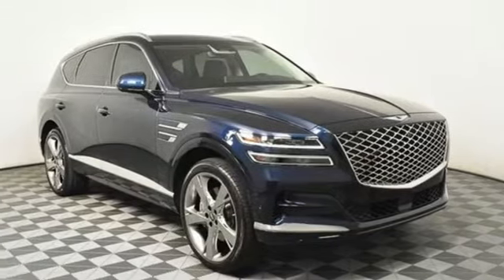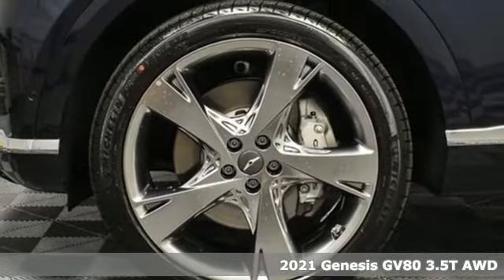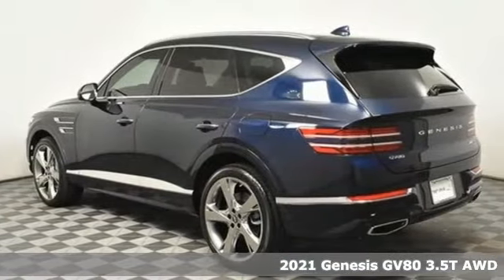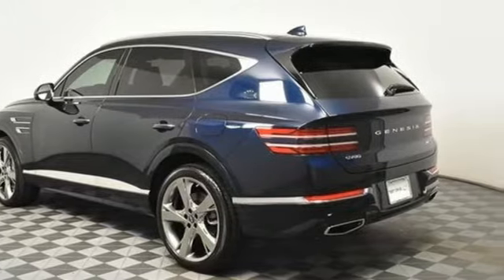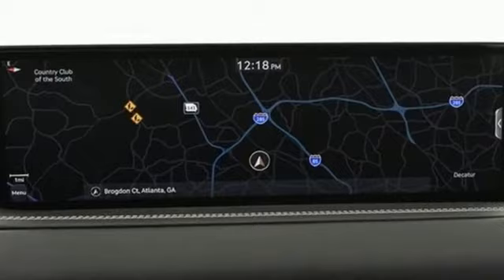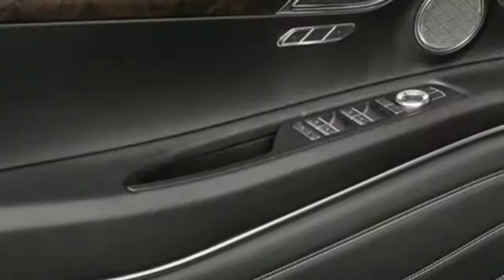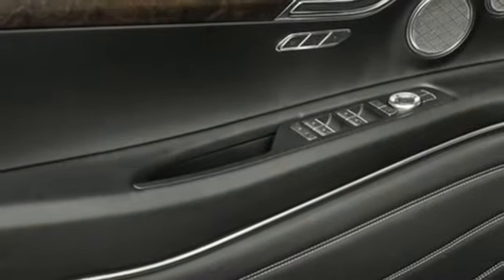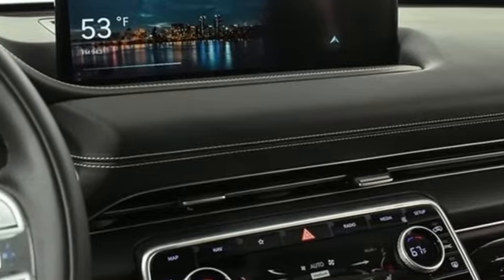New 2021 Genesis GV80 Atlanta Duluth, GA GV821107 - SOLD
Year: 2021
Make: Genesis
Model: GV80
Trim: 3.5T
Engine: 3.5L V6
Transmission: 8-Speed Automatic
Color: Blue
Interior: Black
Stock #: GV821107
VIN: KMUHCESC6MU047253
2021 GV80 AWD 3.5T PRESTIGEbrbr[Why buy from Genesis of Atlanta?]br*Lifetime Powertrain Coverage at no additional fee on every new Genesis purchased or leased at Genesis of Atlanta.br*The Jim Ellis Automotive Group is Atlanta's Consumer Choice Award Winning Automotive Retailer for the past 15 consecutive years.br*Jim Ellis Expressway: Purchase online, any time.br*The Jim Ellis Automotive Group was founded locally in 1971 and remains family owned and operated.br*Dealer Fee is included in sale price.brbr[AMERICA'S BEST WARRANTY] br*5-year/60,000-mile New Vehicle Warranty br*10-year/100,000-mile Powertrain Warrantybr*7-year/Unlimited-mile Anti-Perforation Warrantybr*5-year/Unlimited-mile Roadside Assistance brbr[ADVANCED SAFTEY TECHNOLOGY]br*10 Airbags including front Center Airbagbr*Smart Cruise Control with Stop & Gobr*Forward Collison-Avoidance Assistbr*w/Pedestrian & Cyclist, Lane Oncomingbr*Junction Turning. Junction Crossingbr*Lane side, and Evasive Steering Assistbr*Highway Driving Assist IIbr*Driver Attention Warningbr*Lane Keeping Assistbr*Lane Following Assistbr*Rear Cross Traffic Collision-Avoidance Assistbr*Blind-Spot Collision-Avoidance Assistbr*Safe Exit Assist/ Rear Occupant Alertbr*Rain-Sensing Wipersbr*Parking Distance Warning (Front & Rear)brbr[POWERTRAIN TECHNOLOGY}br*3.5L V6 T-GDI (375 HP / 391 LB a€“FT)br*8- speed Automatic Transmissionbr*Electronically Controlled Suspensionbr*Drive Mode Selectbr*All Wheel Drivebrbr[COMFORT & CONVENIENCE]br*19 inch Alloy Wheelsbr*LED Quad Headlightsbr*LED Rear Combination Lampsbr*Panoramic Sunroofbr*High Beam Assistbr*Power-Folding Outside Mirrorsbr*Leather Seating Surfacesbr*12 Power Front Seatsbr*Heated & Ventilated Front Seatsbr*Heated Rear Seatsbr*Heated Steering Wheelbr*Matte Finish Wood Trimbr*Leatherette wrapped/stitched Upper Inst. Panelbr*Power Rear & Manual Rear Side Shadesbr*Adjustable Interior Ambient Lightingbr*Power Hands-free Smart Trunk w/ Auto Open.br*Power Tilt and telescopic br*Rearview Camera w/Dynamic Guidelinesbr*EC inside mirror with Homelinkbr*Dual Front & Dual Rear USB Ports.br*Premium Navigation with 14,5a€TMa€TM HD Screenbr*Apple CarPlay & Android Autobr*AM/FM/XM Radio/HD Radio with 12 speakersbr*Genesis Digital Keybr*Wireless Device Charger.brbrAdditional Standard Featuresbr*Carpeted Floor Matsbr*Cargo Netbrbr[Prestige Package]br*20a€TMa€TM Alloy Wheels with All Season br*Napa Leather Seating Surfacesbr*Microfiber Suede Headliner &Pillarsbr*12.3a€TMa€TM 3D Digital Clusterbr*Heads Up Displaybr*Front Passenger Seat Walk In Devicebr*Power Bolster & Cushion Extension (Driver)br*Ergo Motion Seatbr*Surround View Monitorbr*Blind-Spot View Monitorbr*Forward Attention Warningbr*Parking Collision-Avoidance Assist (Rear)br*Power Rear Side Window Shadesbr*Power Door Closurebrbr[Dealer Installed Equipment $990]br*3M Paint & Fabric Protection $495br* All Window Ceramic Tint $495br*Lifetime Powertrain Coverage $0br

Address:
5785 Peachtree Ind Blvd